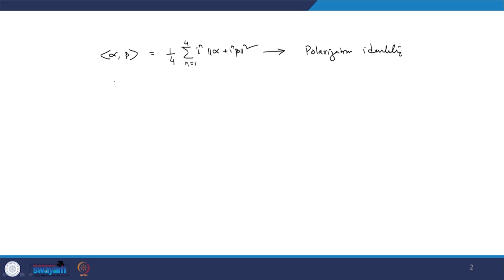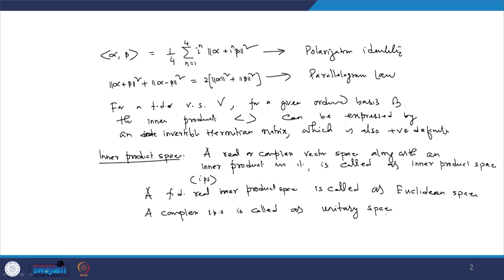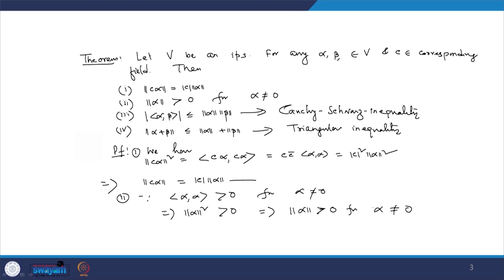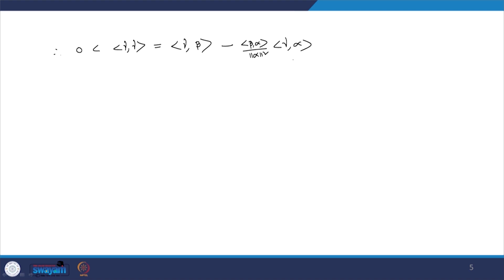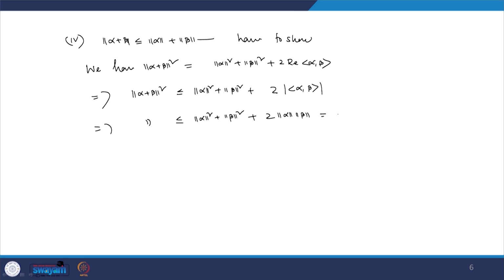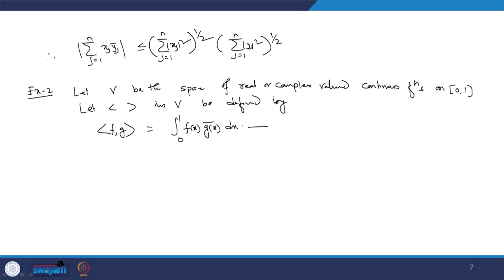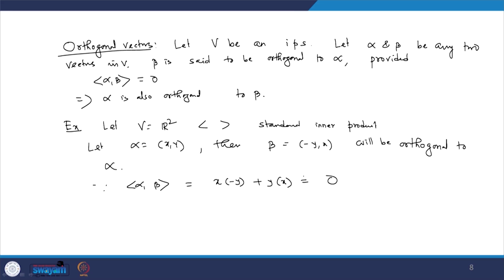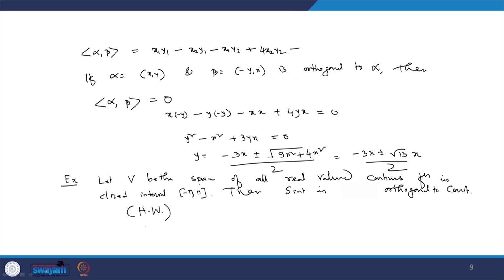Inner Product Spaces - I